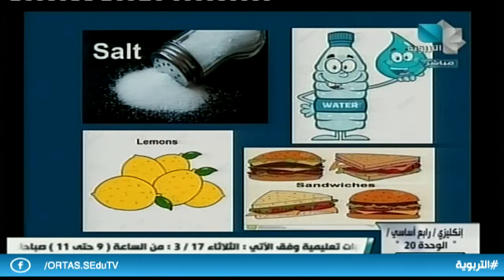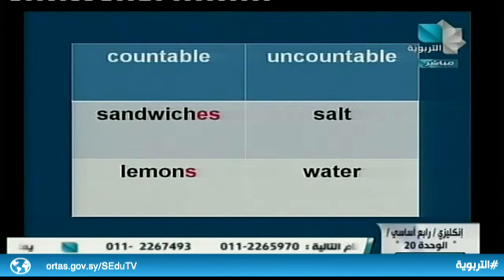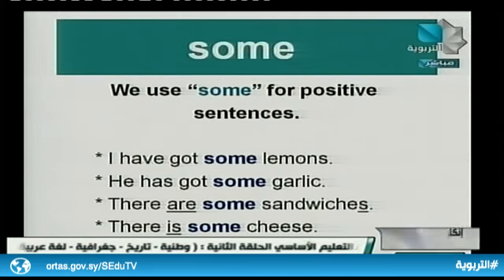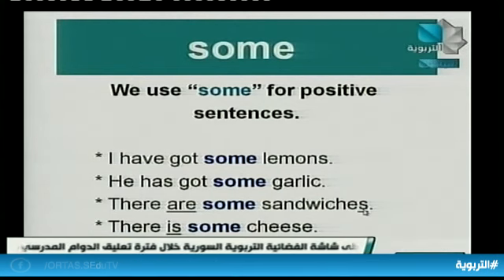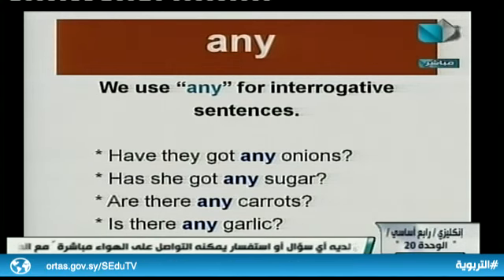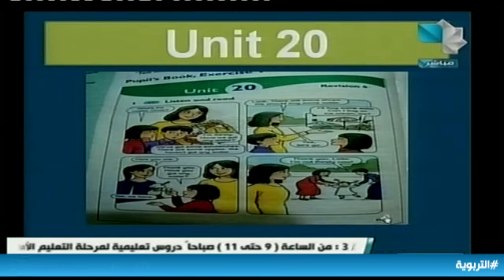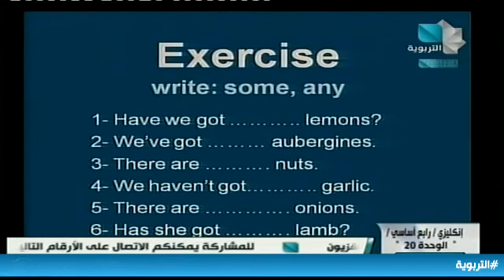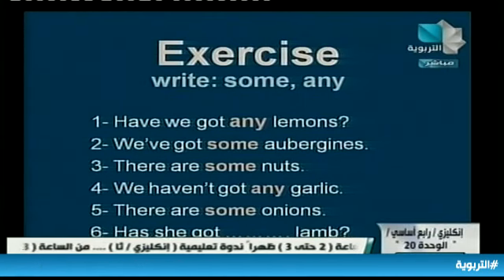الرابع الأساسي - اللغة الانكليزية / الوحدة 20 17.03.2020